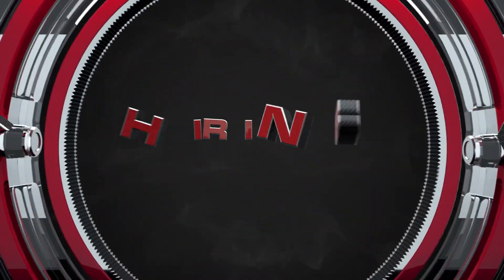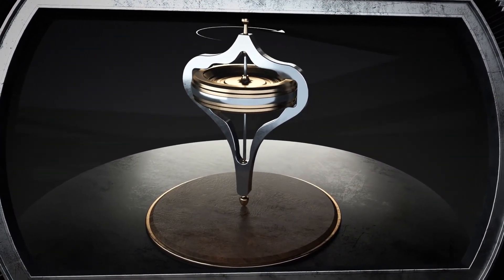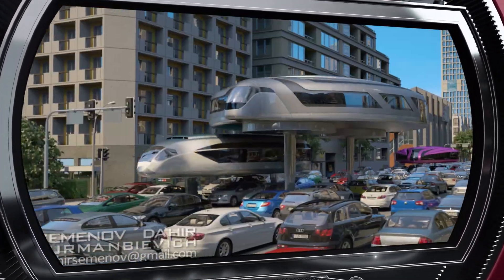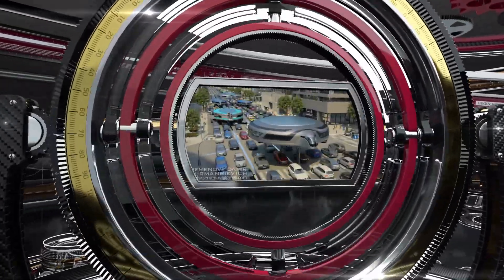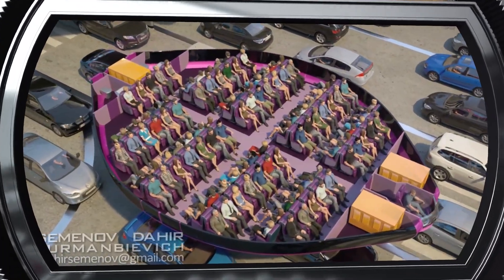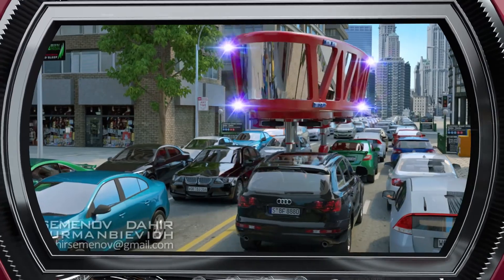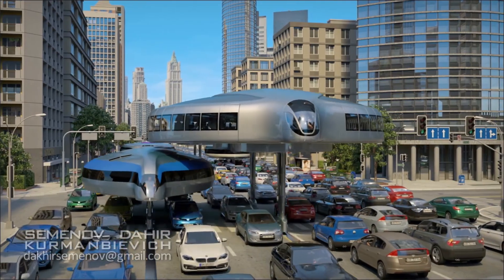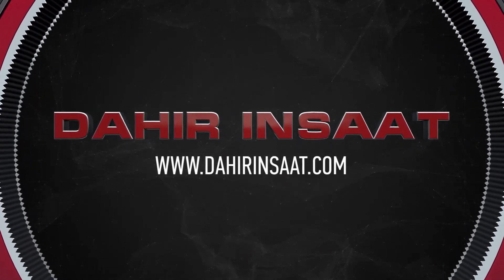Dahir Insaat: Gyrocar concept (in English)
We would like to present you with the gyroscopic transport of the future from Dahir Insaat.

Already in the beginning of the last century, Russian inventor Pyotr Shilovsky created a working prototype of a two-wheeled gyrocar and monorail train. At the same time, Anglo-Australian engineer Louis Brennan also built and successfully tested a gyroscopic monorail locomotive.

The principle of gyroscope is based on such machines.
Thanks to the ramped-up flywheel, a gyroscope keeps the same direction of the rotation axis and effectively resists the effect of external moments of force.

This means that as long as the flywheel maintains the necessary rotational speed, the car remains stable.

This is precisely why the first gyrocars failed - in those days, engines often stalled, and if the flywheel stopped, the car just fell over onto its side.

Over the last hundred years, an immense progress has been achieved in this field. Today, engines are incredibly reliable and it is time to revisit the idea of gyrotransport.

Our specialists at Dahir Insaat took inspiration from recent developments in the area of electric motor control and developed a gyrocar that meets all current safety requirements.

In modern cities, where the problem of traffic jams is of particularly importance, and it is physically and financially impossible to expand roads, build tunnels and ramps, the only solution is to utilize the unused road median.

The main feature of our gyrocar is its ability to fit into the existing road infrastructure, while remaining independent from the rest of the traffic.

Thanks to the small bearing section and light composite body, such car can quickly move down a special fortified strip between lanes and over the rest of the traffic, creating almost no interference for other vehicles.

Thanks to highly ramped-up flywheels located under the salon, a gyrocar maintains stability even in the event of a collision with other vehicles.

Its continuous operation is achieved with the help of two independent generators and one backup generator battery pack, which ensures that no power failure of rotary drives occurs even when both generators are stopped.

The design and reliability of our gyrotrain is such that it can be used both as passenger and freight transport. Plus, such car can be used to create a real luxury mobile salon that stands no comparison even with the most expensive limousines.
Our gyrocar can be used for emergency needs, such as a mobile operating room for performing urgent surgical operations.

We also used a gyro-wagon to design a fire engine, which allows for quick access anywhere in the city, regardless of road conditions. If there are traffic jams, the car just rises over the traffic on telescopic legs and moves between the rows of cars.
On arrival at the fire site, a 20-engine drone connected to the gyrocar with a power cord pulls out of the car and soars up high. The drone has more than enough power to go up to the fire location along with the necessary firefighting equipment, including water hoses and special cannons, shooting capsules with fire-extinguishing powder.

Besides, the drone can use a pull-out walkway to take on board and evacuate up to 5 victims, if necessary.